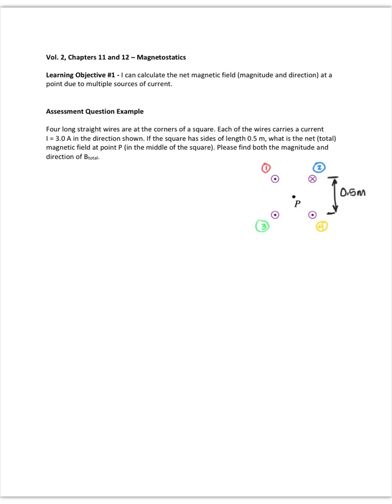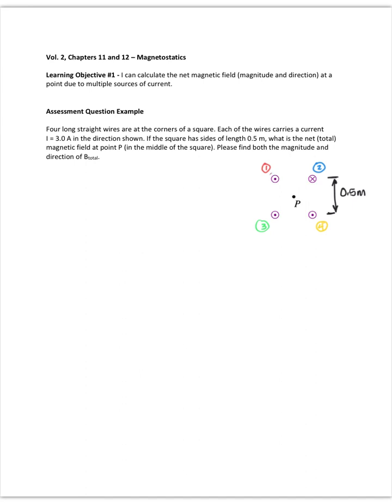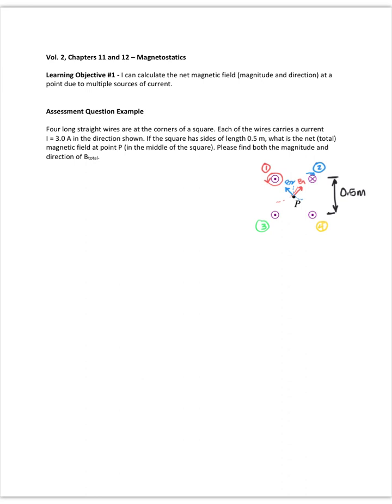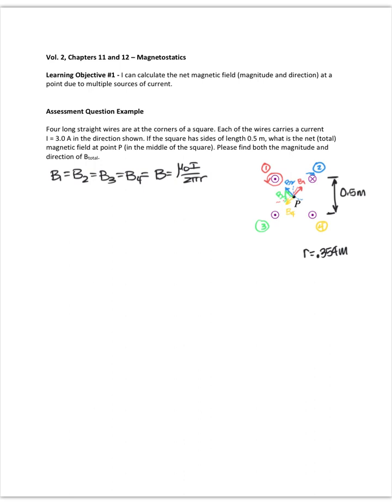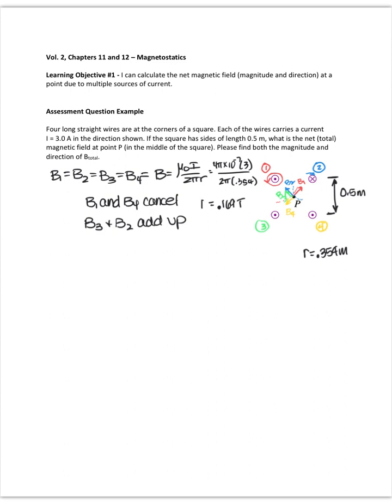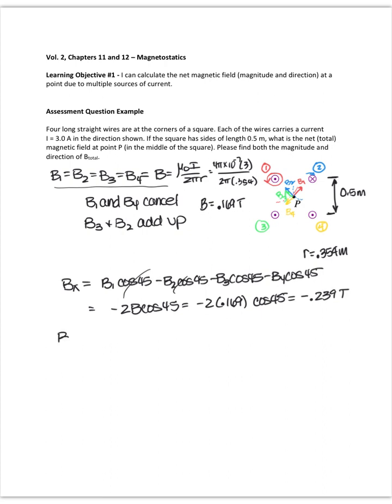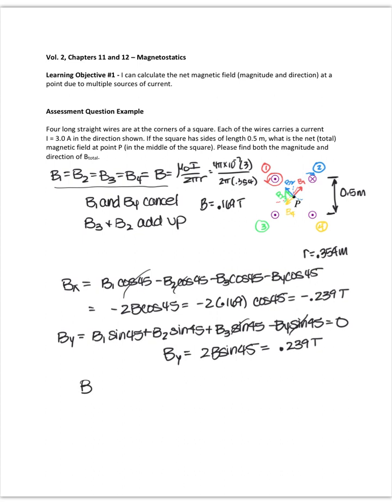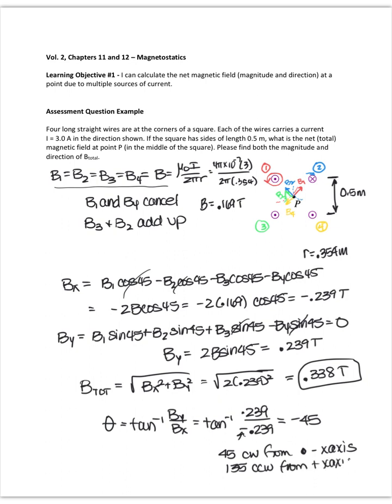V2 CH11_12 LO1 example